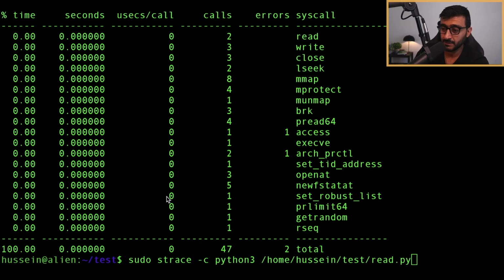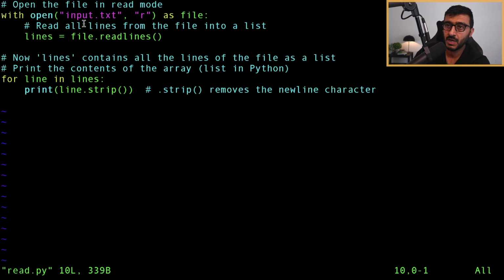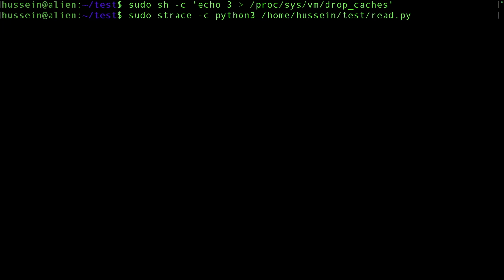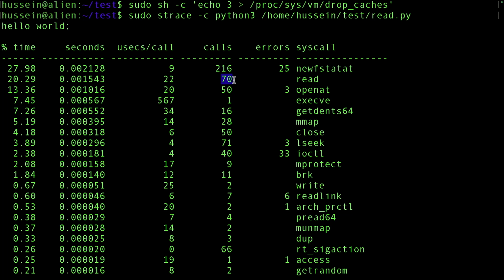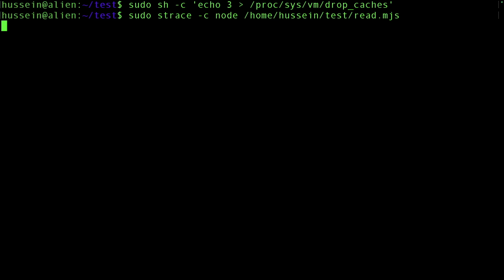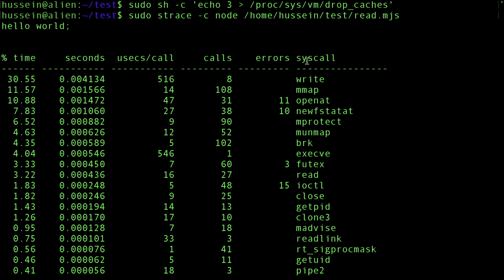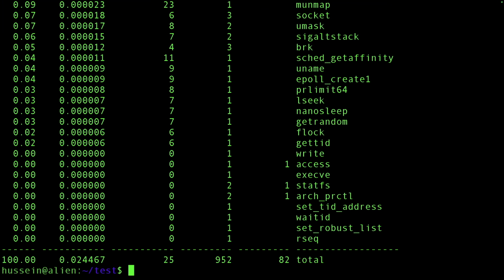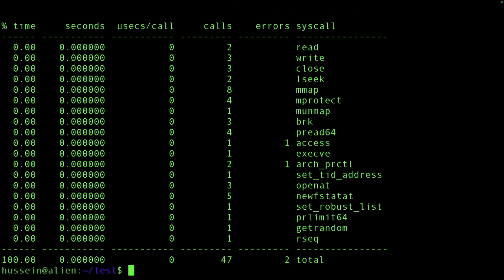How many kernel system calls do runtimes make?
Fundamentals of Operating Systems Course

In this video I use strace a performance tool that measures how many system calls does a process makes. We compare a simple task of reading from a file, and we run the program in different runtimes, namely nodejs, buns , python and native C.

We discuss the cost of kernel mode switches, system calls and pe

0:00 Intro
5:00 Code Explanation
6:30 Python
9:30 NodeJS
12:30 BunJS
13:12 C
16:00 Summary

Stay Awesome,
Hussein